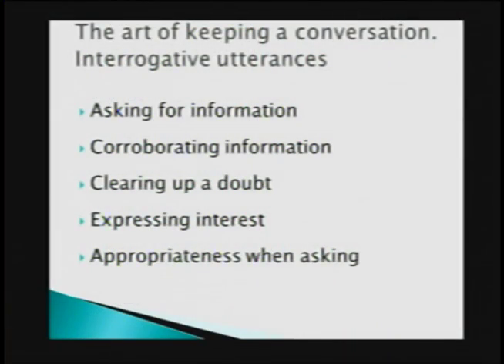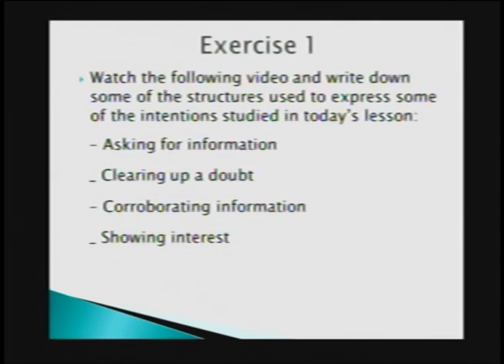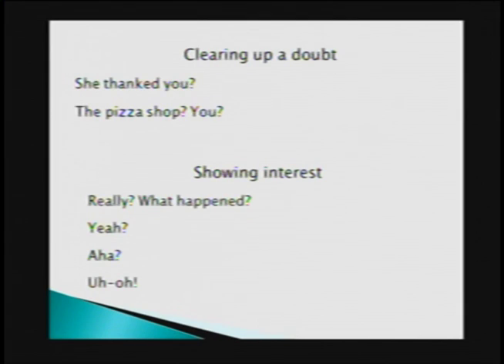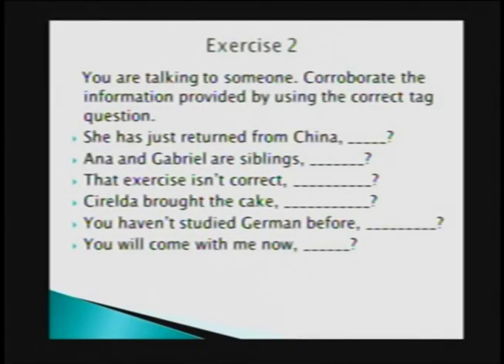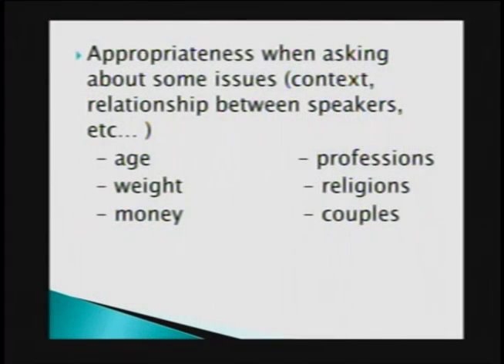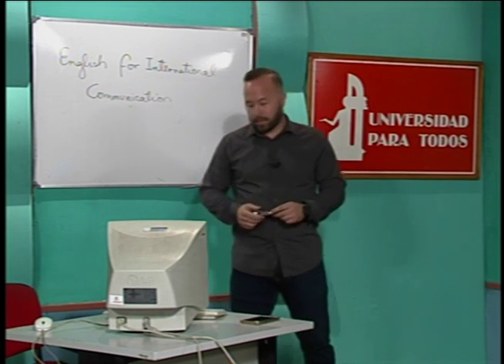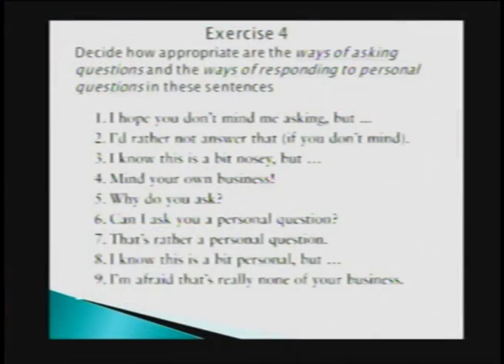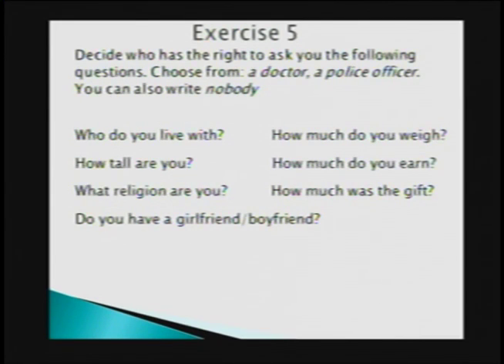Dr. Raydel Hernández García. Universidad para Todos. Curso de Inglés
The art of asking questions is crucial to the interactive process in any language. This lesson aims at teaching people how asking questions and other meaning are expressed in different context. We will go deeper on this topic and three important dimensions: form, meaning and use.